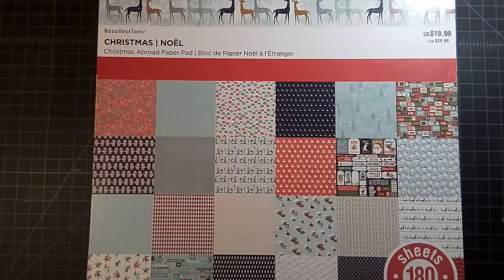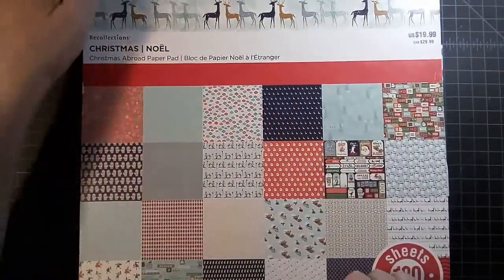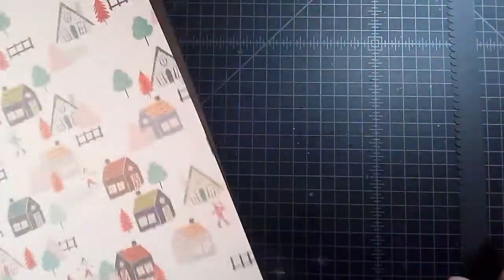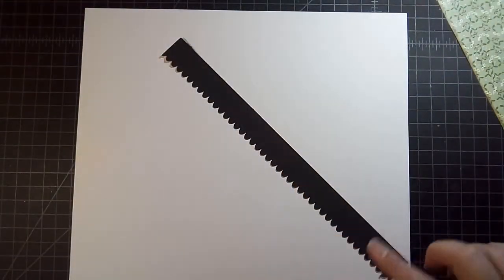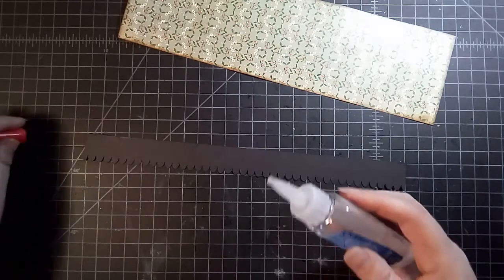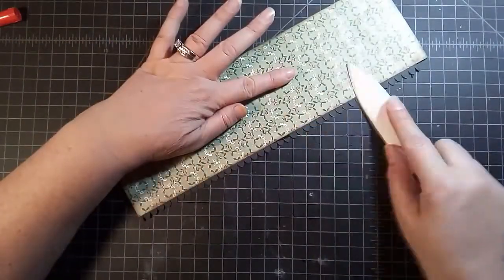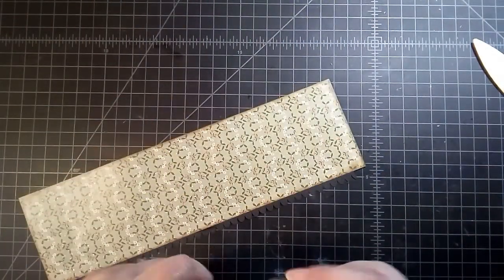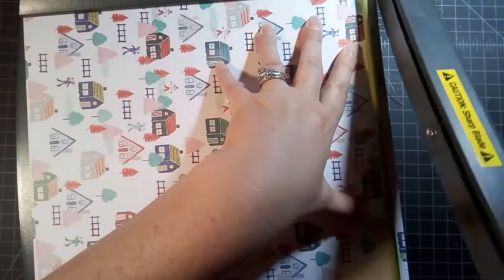Reindeer Joy Scrapbook Process Layout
Paper pieces are from Marjorie Ann Design